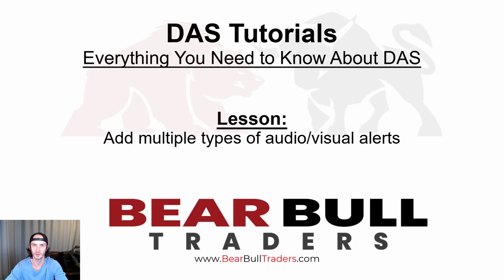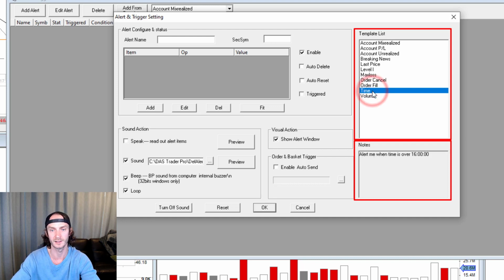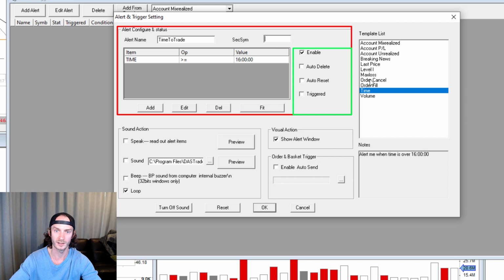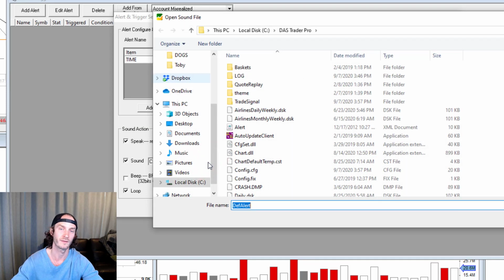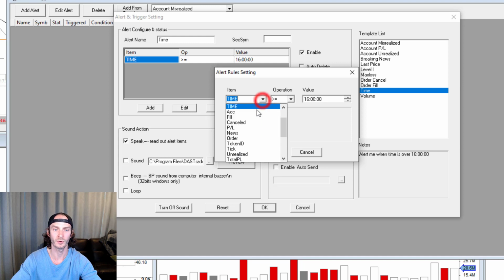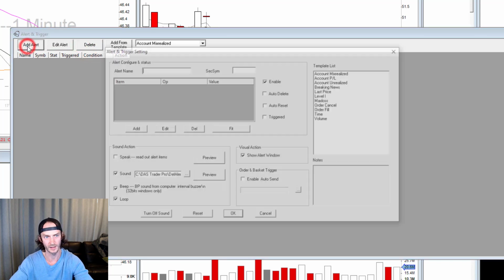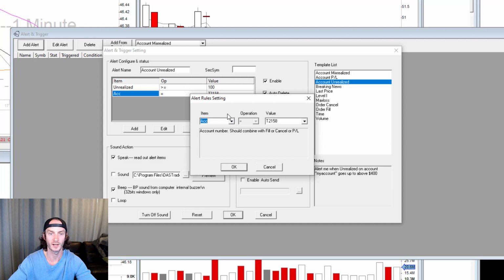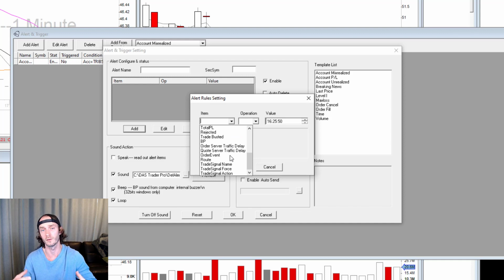DAS Trader Tutorials: How to Setup Other Audio Alerts